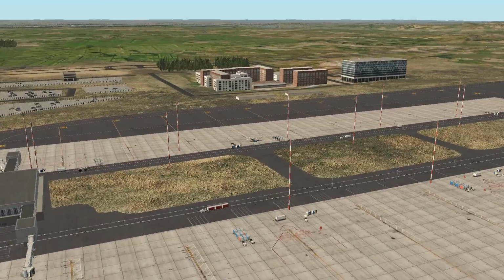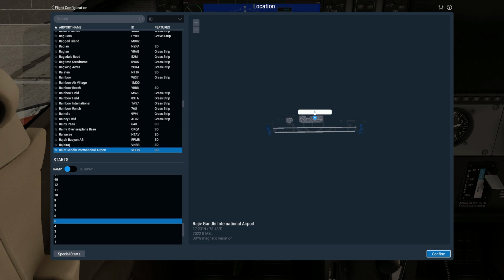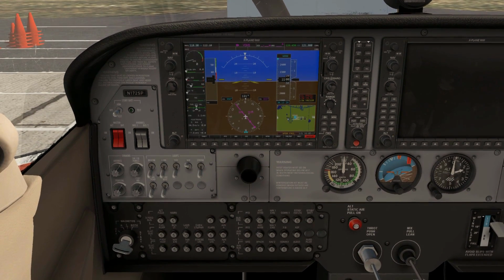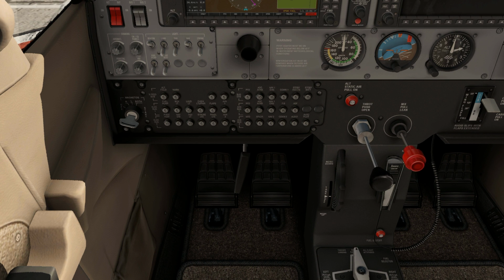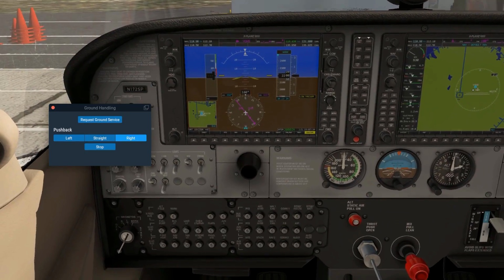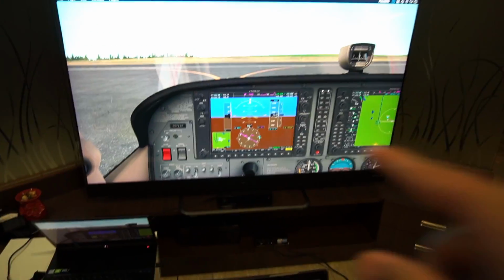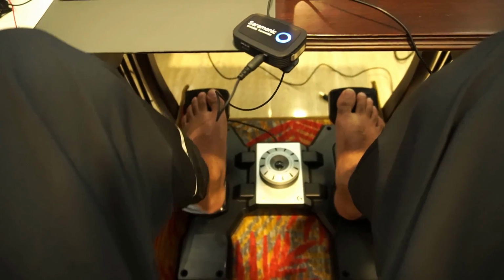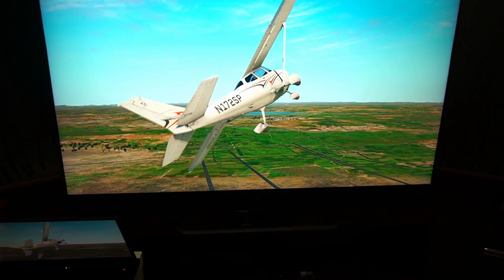Our Flight sim setup for now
Our first attempt at vlogging about our flight sim and explaining the basic of an aircraft.

Please let us know if we should continue videos of such sort in the future in the comment section.

Rohith & Srujan